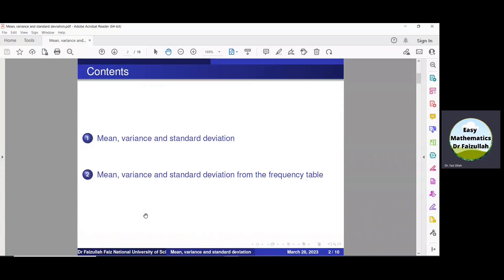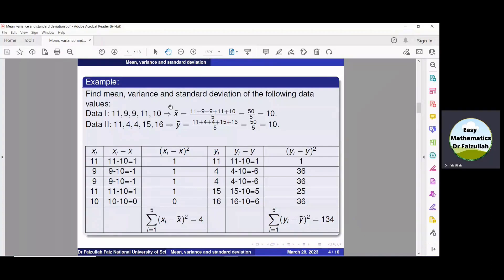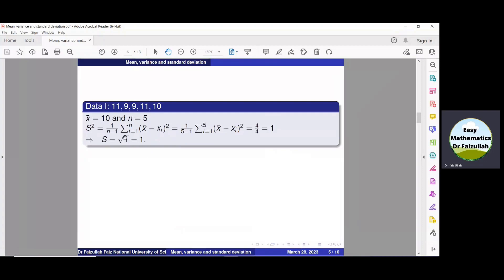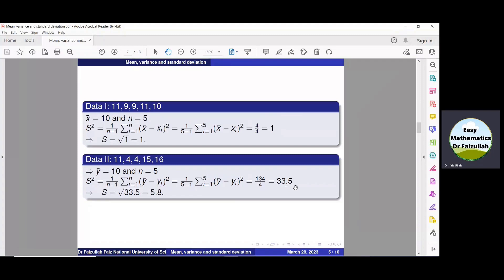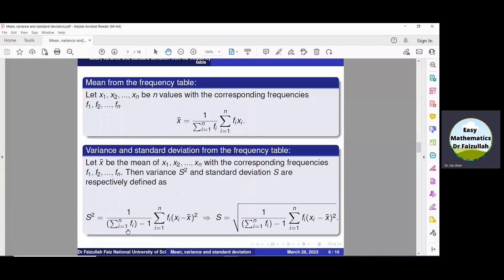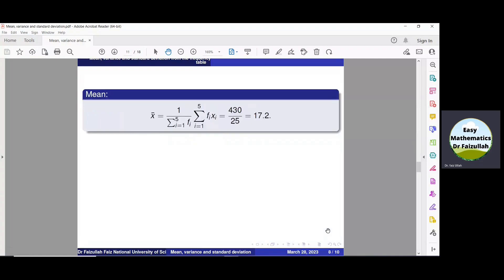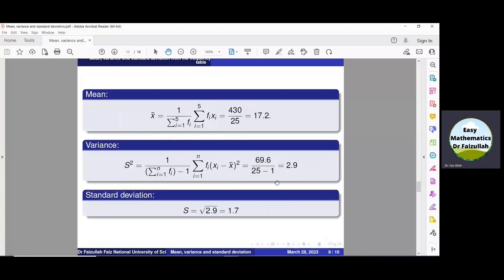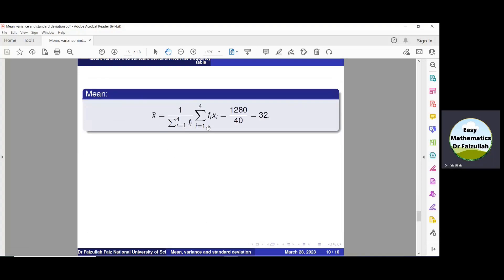Mean, variance and standard deviation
This video focuses on explaining mean, variance and standard deviation.